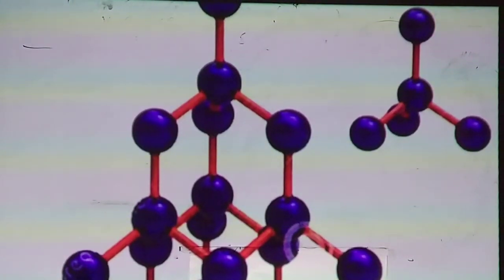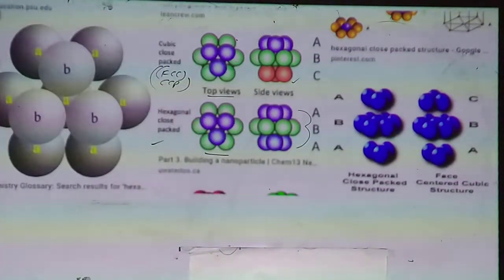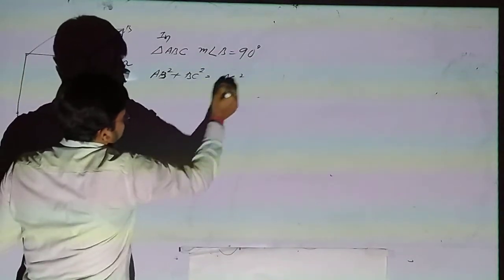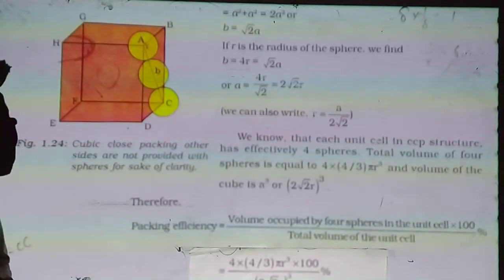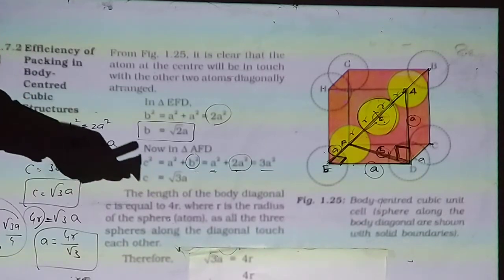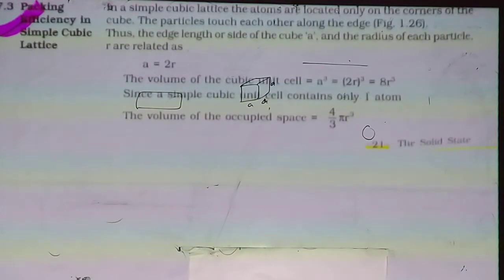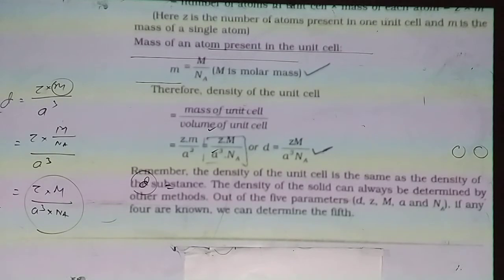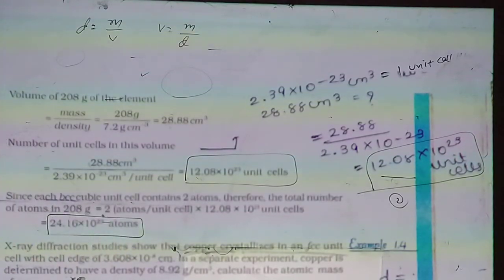Solid state English medium full chapter lacture 8